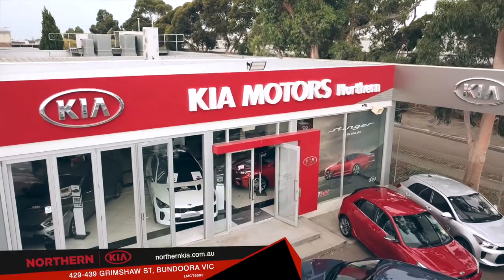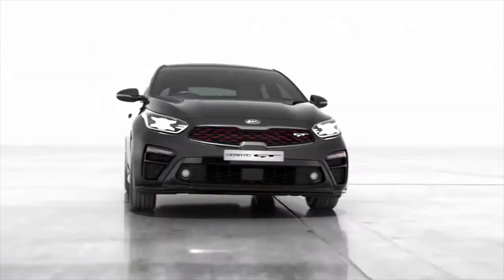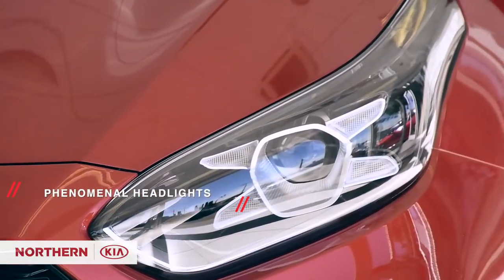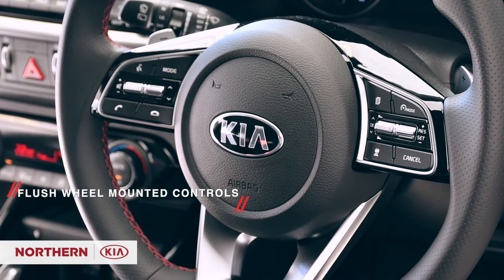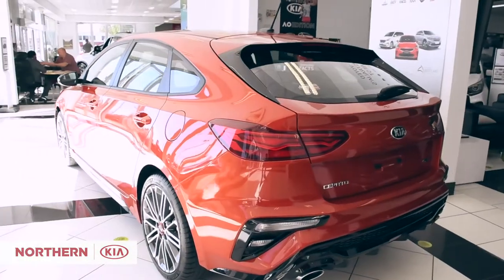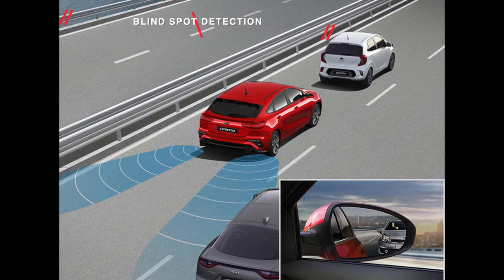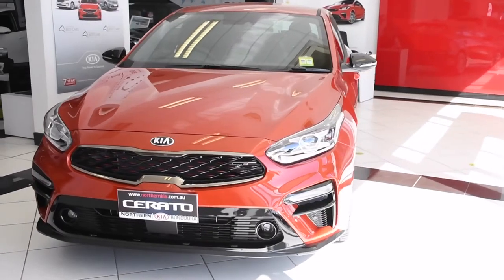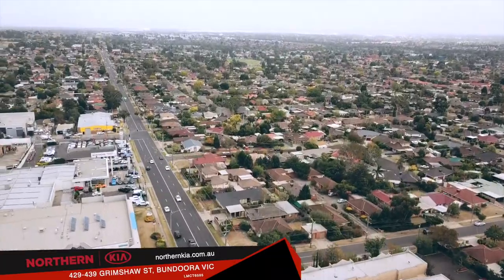All-New Kia Cerato Hatch Walk Around | Northern Kia | April 2019